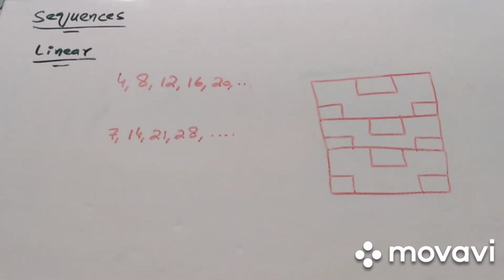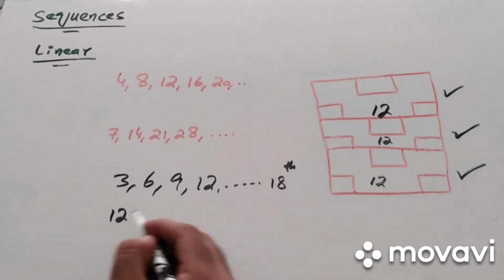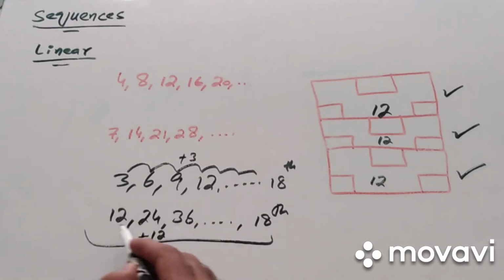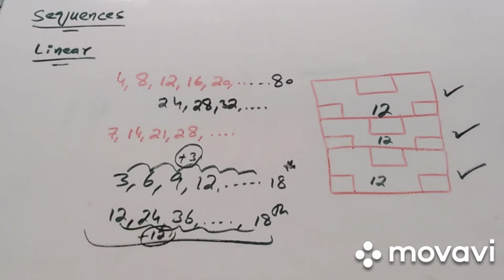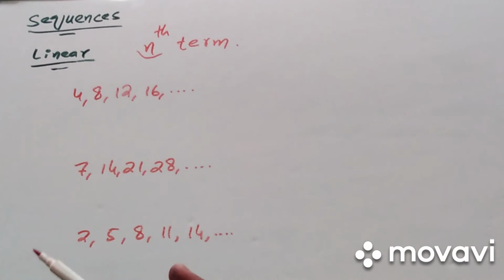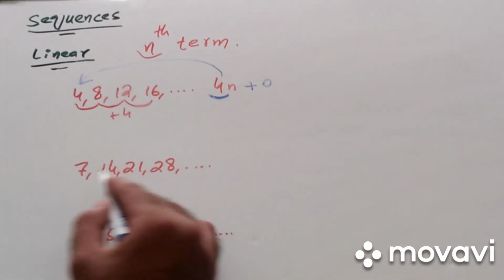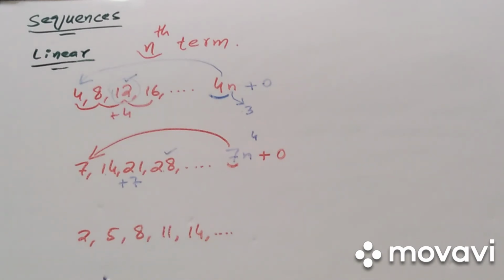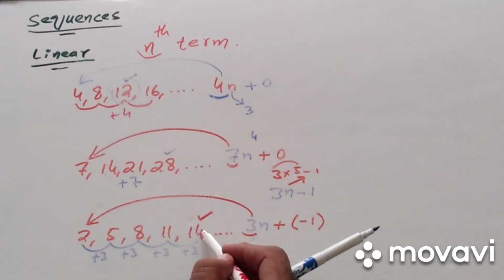GCSE Concepts - Linear Sequences ( Concept )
What are the linear sequences and how to get a general rule or nth term for these kind of patterns?
Watch the video to get to know the basic concept behind this.